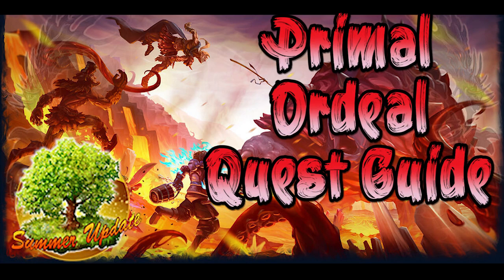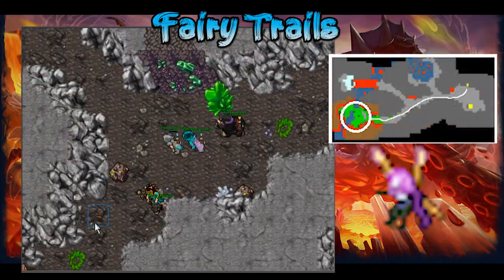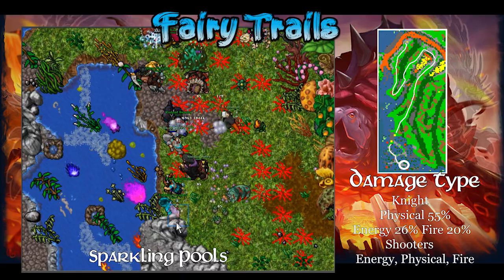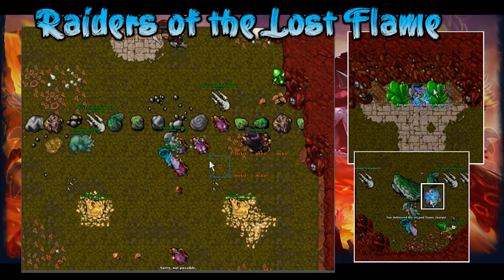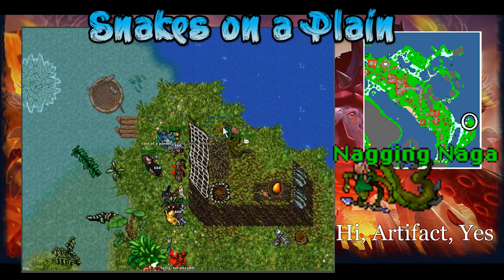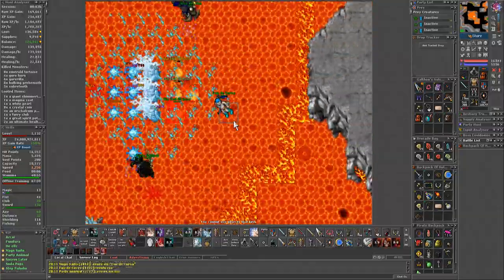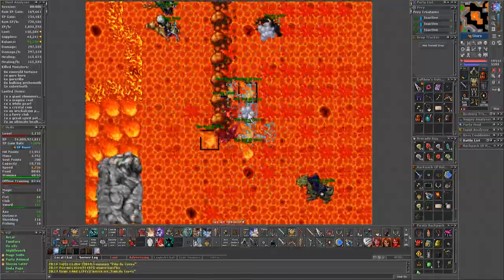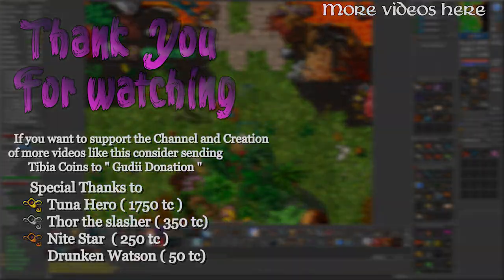Primal Ordeal Quest & Magma Bubble Explained [Quest Guide 1/2]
New Spawns, New Outfit, and New Daily Boss that drops the new BIS items.
This is the quest guide for the Primal Ordeal Quest.

0:00 Introduction & Rewards
0:35 Hazard System
0:53 Gnomprona Access
1:12 Fairy Trails
3:31 1st Task
4:18 2nd Task
4:49 3rd Task
5:25 4th Task
5:41 5th Task
6:10 Magma Bubble